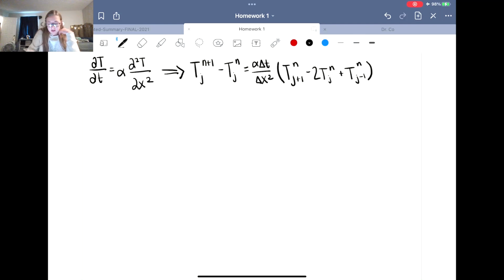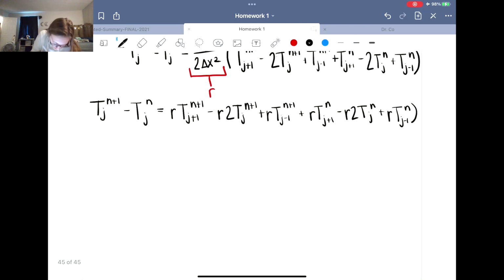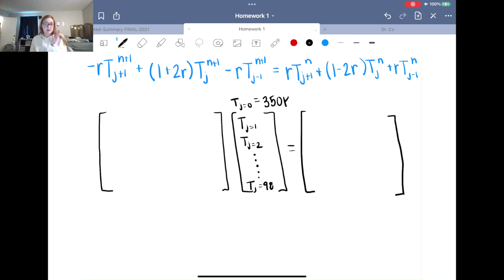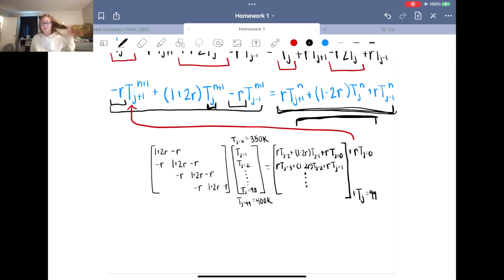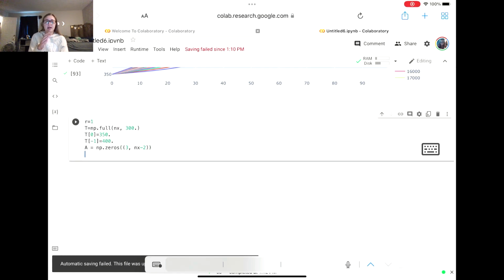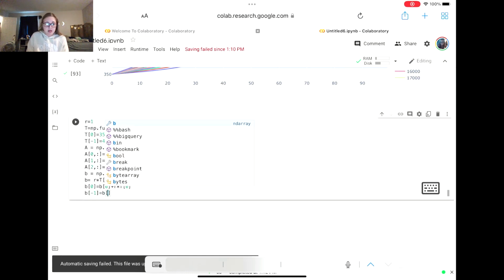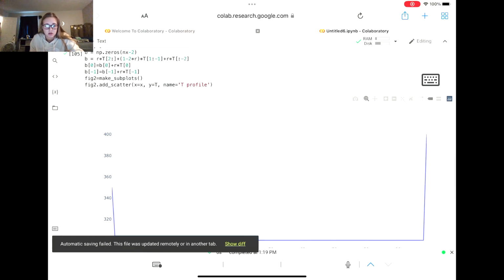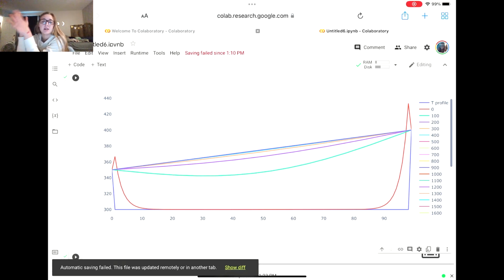HW1 q4 Crank Nicholson